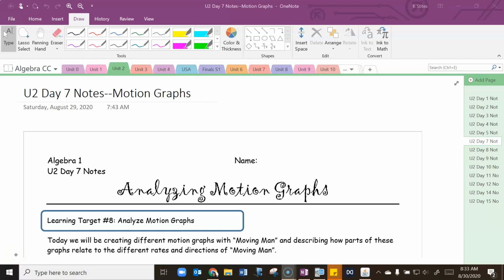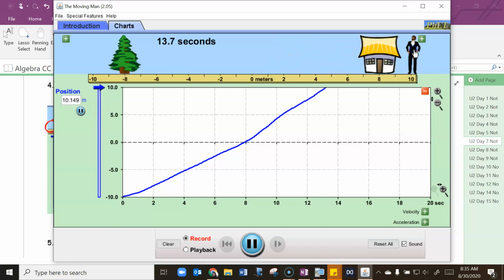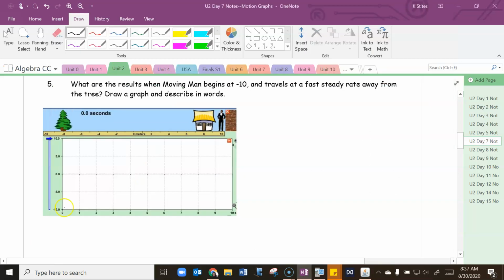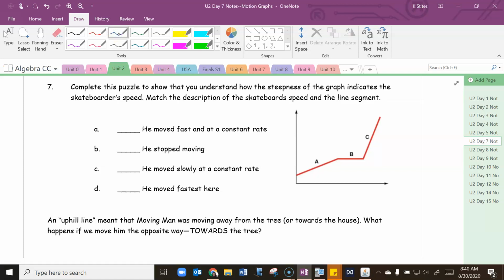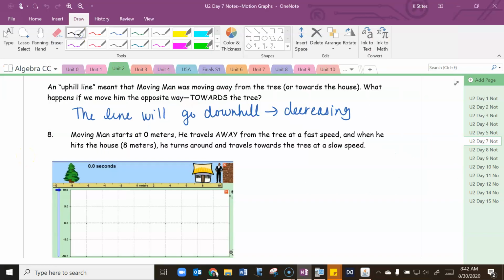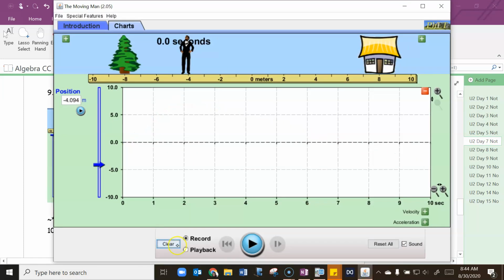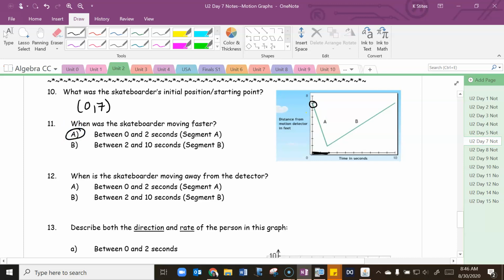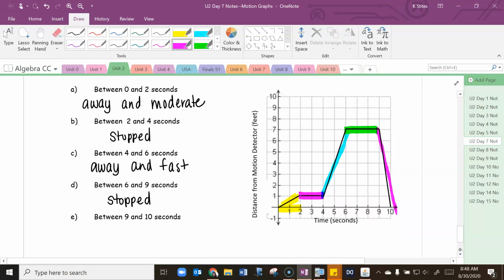Algebra--U2 Day 7 Notes--Motion Graphs